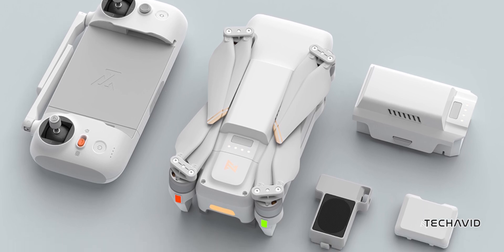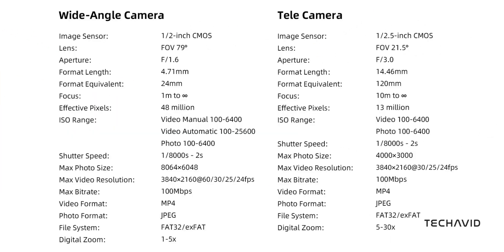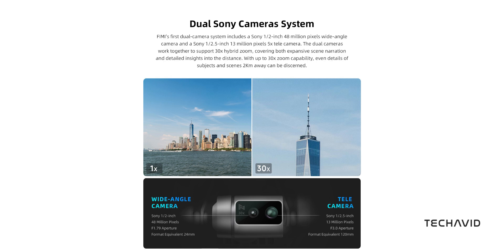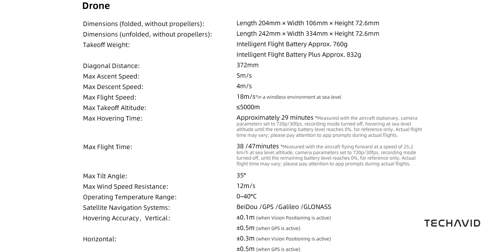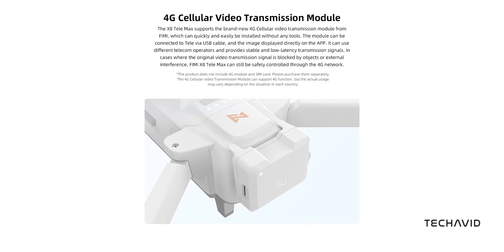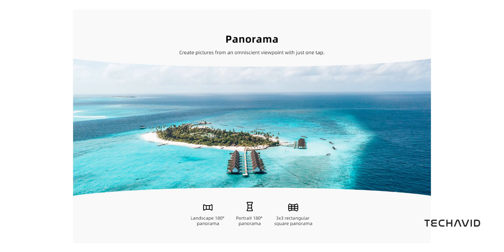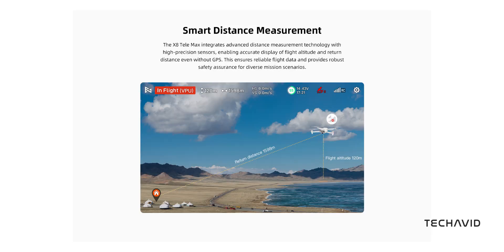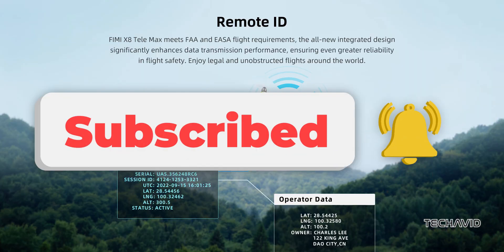FIMI X8 Tele Max Drone ($525): Dual-Camera, Long-Range Signal & More!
In this video, we break down the FIMI X8 Tele Max—a new, affordable drone imported for around $525. We dive into its impressive dual-camera system, robust flight performance, and intelligent features like AI tracking and smart return-to-home. Learn about its 20km transmission range, gimbal stabilization, and what you need to know about importing and warranty challenges. If you're considering an alternative to DJI, this review is a must-watch!

Questions Covered in the video:
    What makes the FIMI X8 Tele Max's dual-camera system unique?
    How does its 48MP main camera perform in low-light and 4K recording?
    What are the flight capabilities and battery life of the X8 Tele Max?
    How does the redesigned remote and intelligent flight modes enhance usability?
    What should buyers know about the import process and warranty issues?